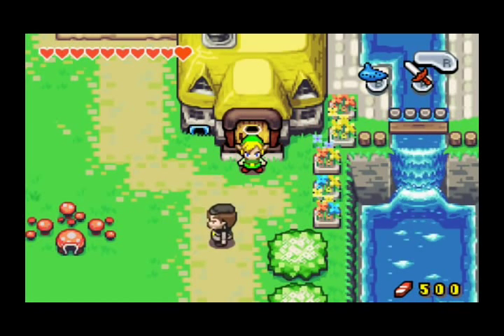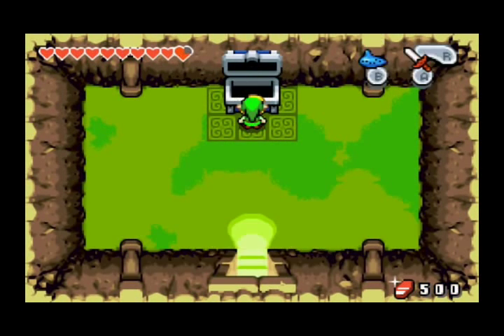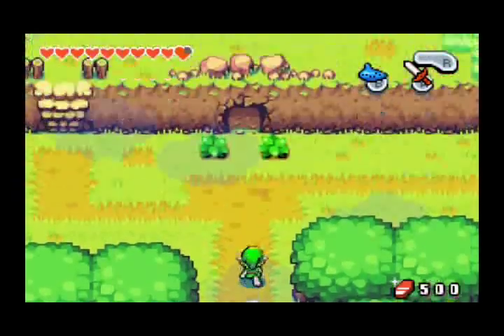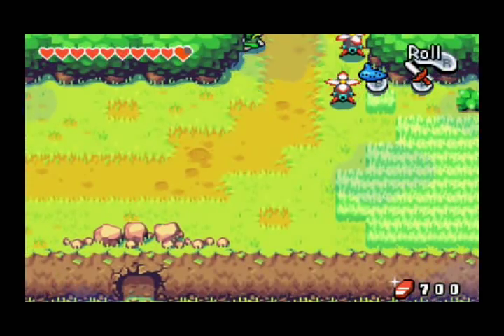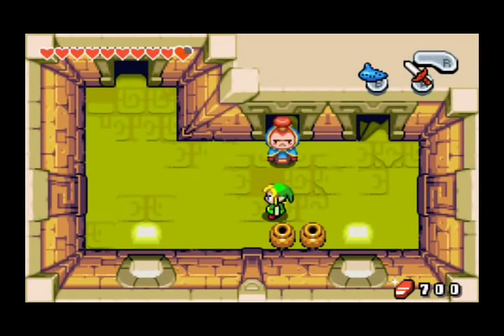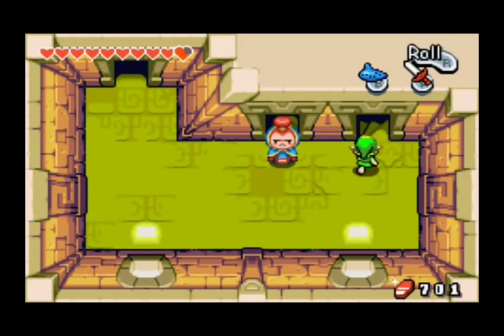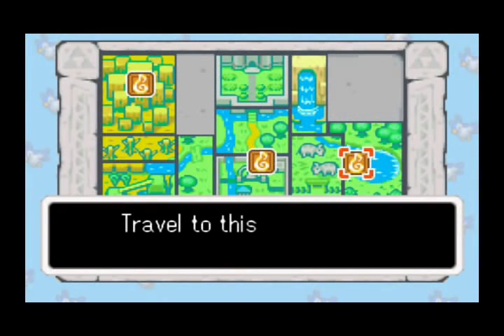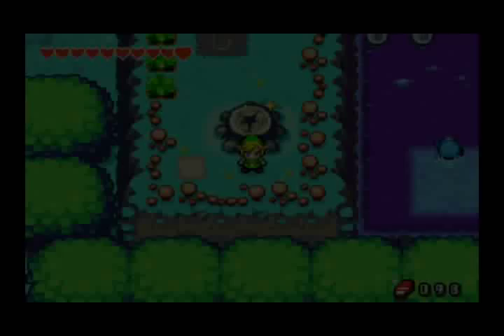Let's Play The Legend of Zelda: The Minish Cap: Part 20- Doctor Link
Link decides that his quest to save Hyrule can take a back seat while he goofs off even more. This time however his goofing leads him to a strange house where he has to play doctor because no one else will. Eventually Link meanders back to what he's supposed to be doing and begins his long quest for some books.